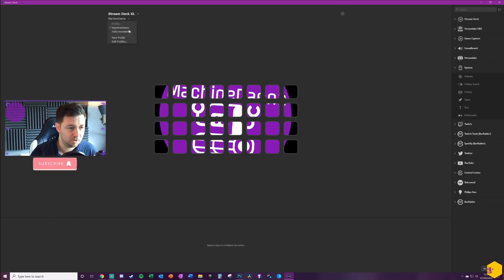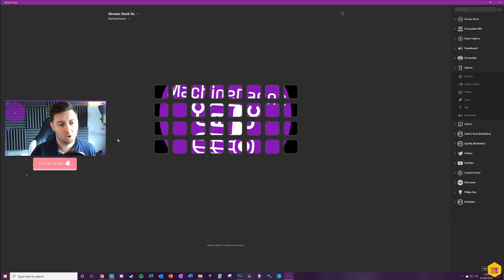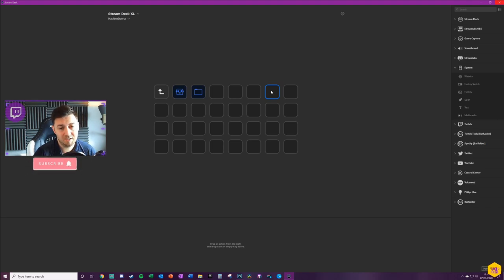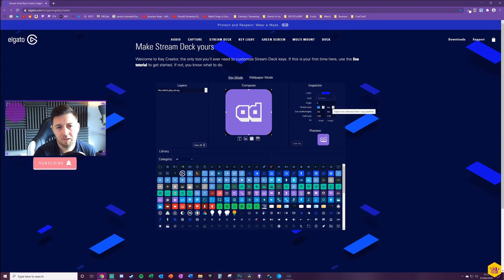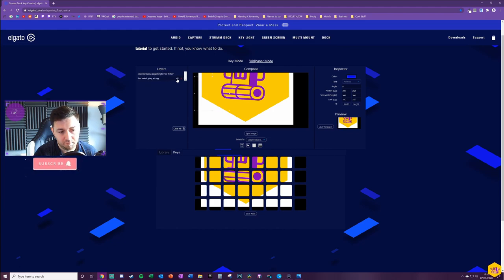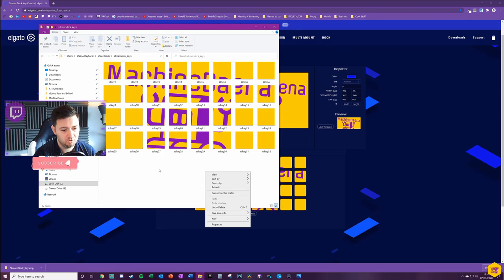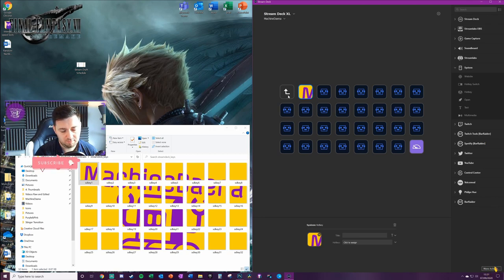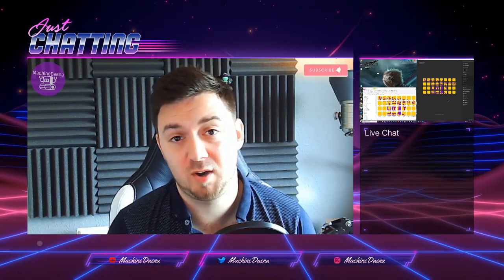🔆 Elgato Stream Deck Icons // Adding Wallpaper Images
In this video I show you how you can create and design your own button wallpapers on the Elgato Stream Deck. This is a step-by-step tutorial guide on how to do that, and I show lots of examples of my own stream deck and the various ways I've done this.

Button wallpapers allow you to create beautiful looking full-span stream deck designs that look incredible and make your stream deck really stand out, particularly when you're not using it, but also when you have space on a button folder page that you wish to fill up with an image alongside the functional buttons on the Elgato stream deck.

There is a really nice tool available (link below) which is free to use and allows you to construct stream deck image wallpapers. It's easy to use and can be used on the Stream Deck XL, Stream Deck and Stream Deck Mini.

The Elgato free online button generator tool is available to everyone (even if you don't have a Stream Deck at;

-- ⏲️ Vid Timestamps --
Intro:(00:00)
Profile Settings & Housekeeping:(1:31)
Initial Set Up:(2:48)
Some Examples of My Wallpapers:(3:52)
Full Step By Step Guide:(4:42)
Using Online Wallpaper Maker:(6:54)
Building The Wallpaper On Your Stream Deck:(11:23)
Outro:(14:41)

For a detailed tutorial on how to add single images and GIFs take a look at one of my previous videos here;